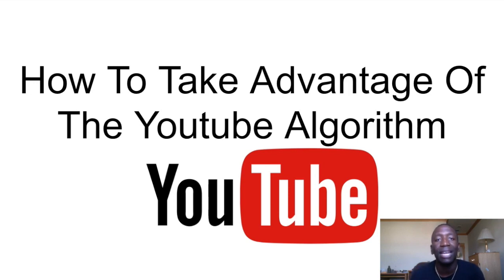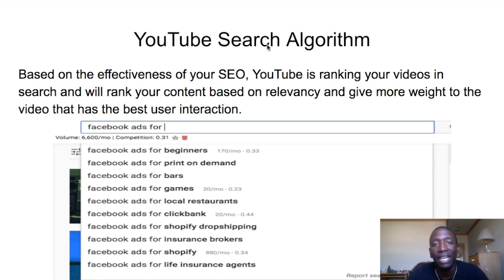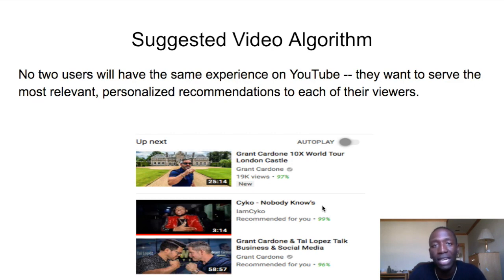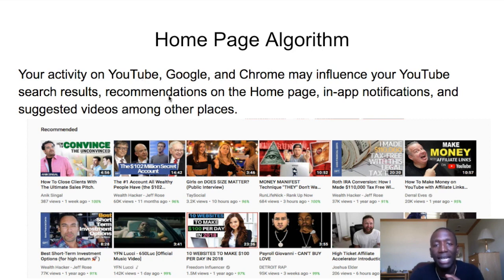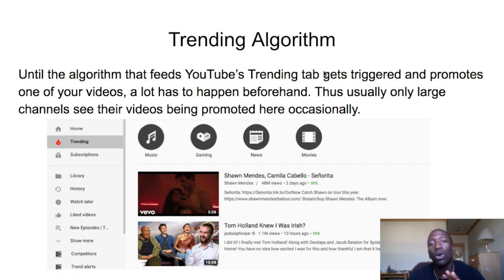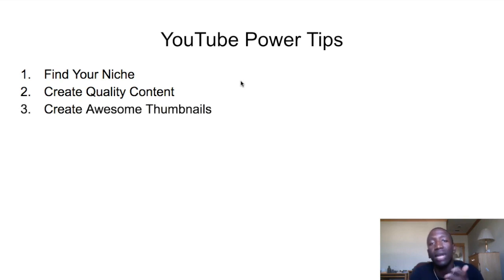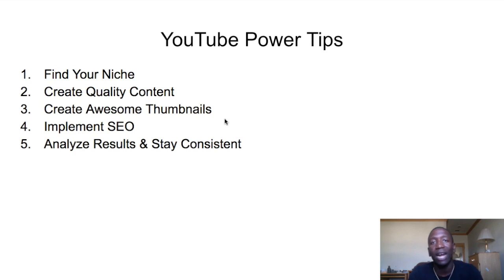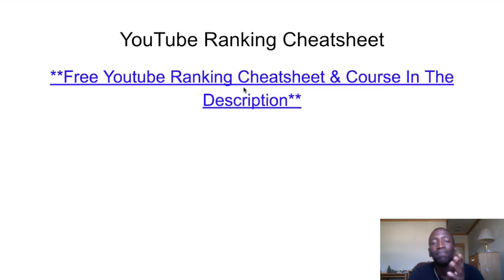How To Take Advantage Of YouTube Algorithm (Don't Miss This Or You Won't Grow!)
Want To Take Advantage Of The Youtube Algorithm?

In this video I cover Exactly how the Youtube algorithm pushes famous Youtubers and viral videos; I've always wondered. Now I know.

When you understand how the YouTube algorithm works in 2019, it's easier to rank your videos in both search and suggested locations on YouTube.

If you wonder how to get into the YouTube algorithm so that it drives views for your video then let’s have a look at what it takes for your video to get considered by the algorithm.

In this video, I share how the algorithm measures watch time. Which is not available in YouTube analytics, but it's a driving force in which videos get selected to show in suggested.